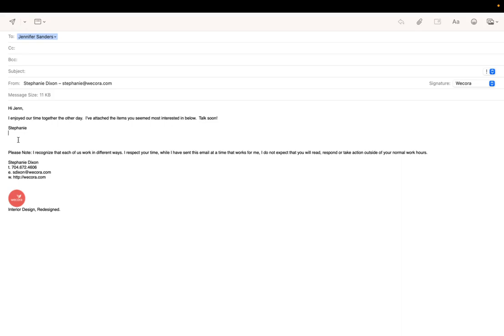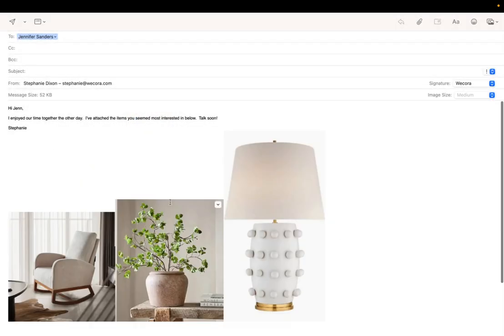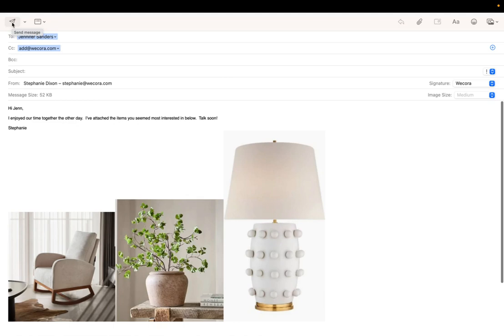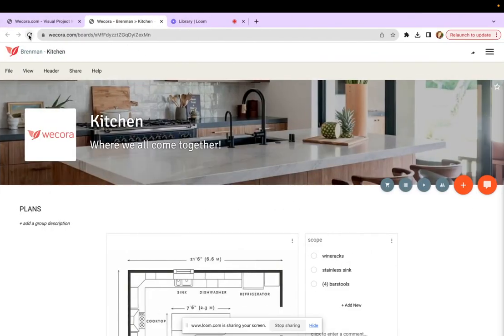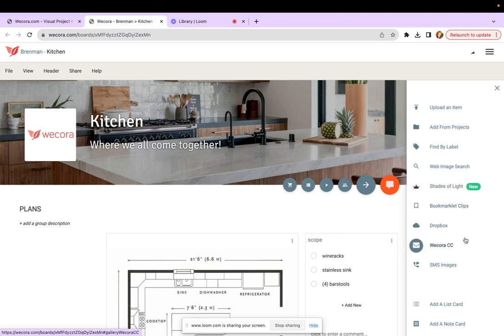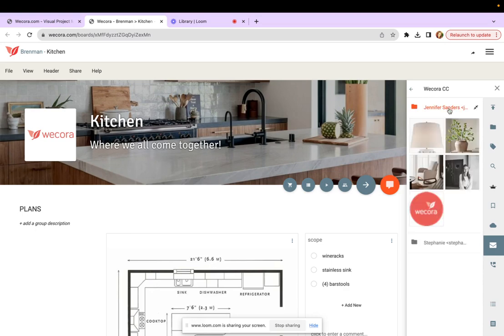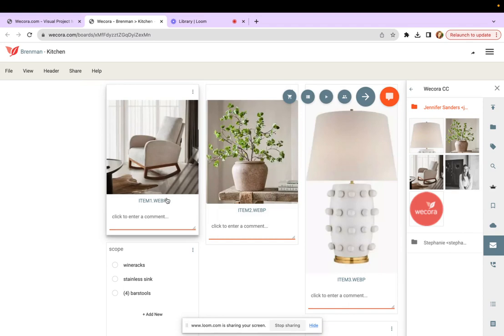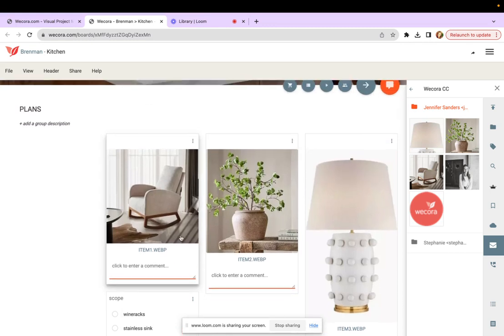Wecora CC - Simplified Image Sharing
Quickly get files sent as attachments via email in to your Wecora library with Wecora CC.